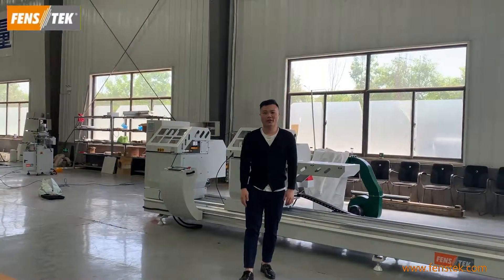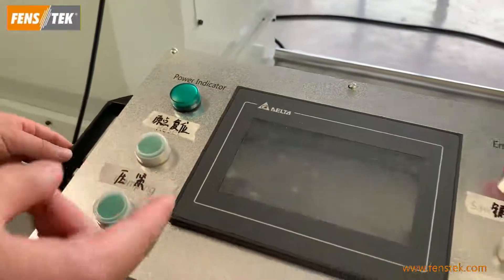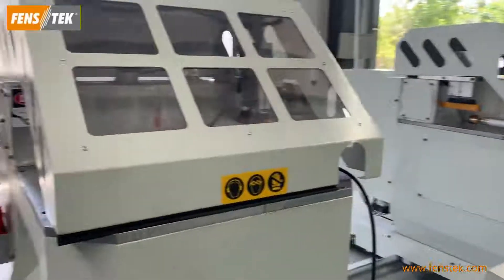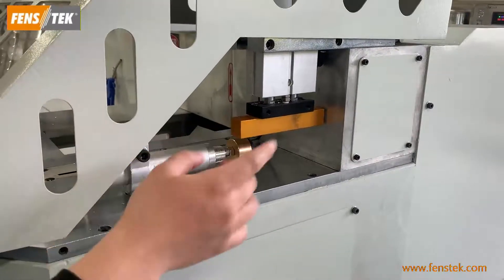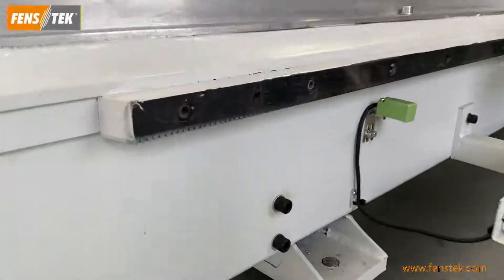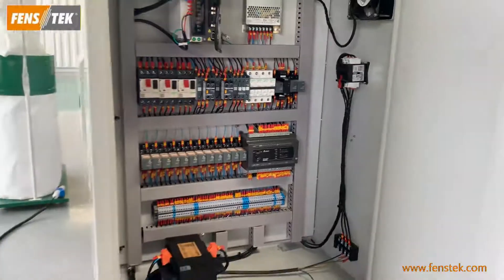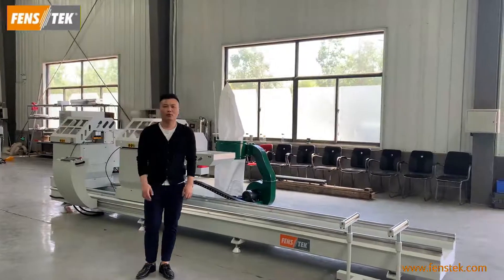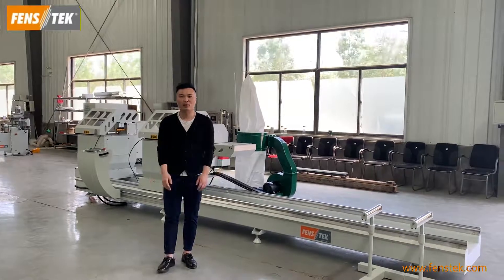CNC Double head cutting saw for aluminum windows and upvc windows fenstek ADS500x4300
Window Cutting Machine Single Head Cutting Saw
Aluminium Mitre Saw Machine Aluminium Auto Saw
Aluminum Cutting Saw Corner Key Cutting Saw
Aluminium Saw Cutting Machines
Blitz Alwa 500(Ads550X5000)
Cnc Machine Cutting Aluminum
Aluminum Frame Cutting Machine
Aluminum Profile Cutting Saw
Aluminum Cutting Machines
Automatic Double Head Cutting Saw Machine
Double Miter Saw
Head Cutting Machine
Double-Headed Saw
Cutting Auto Machine
Double Head Cutting Machine
Double-Head Saw For Windows
Aluminium Profile Cutter
Aluminum Cutting
Aluminum Cutting Machine
Aluminium Cutter Machine
Curtain Wall Cutting Machine
Facade Cutting Machine
Aluminium Cutting Machine Saw
Aluminium Profile Cutting Machine
Aluminum Miter Saw
500Mm Saw Blade Aluminum Cutting Saw Double Head CNC Cutting Saw
Aluminum Profile Cutting Machine CNC Cutting Saw
Mitre Saw For Cutting Aluminium Aluminium Notching Saw
Aluminum Window Cutting Saw Aluminium Window CNC Cutting Saw
Cnc Copy Router Copy Routing Machine
Copy  Router For Aluminum Window CNC Copy Routing Machine
Aluminium Copy Router Aluminium Copy Routing Machine
Cnc 5 Axis End Milling Machine
End Milling Machine  Aluminum
End Milling Machine
Cnc Milling Machine